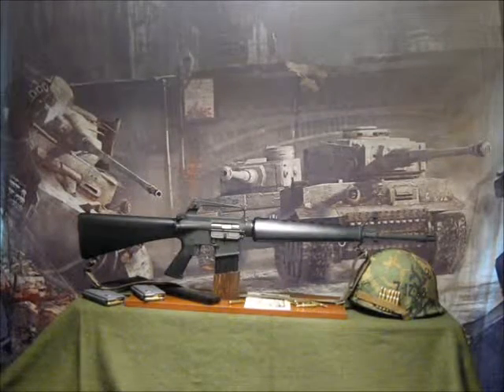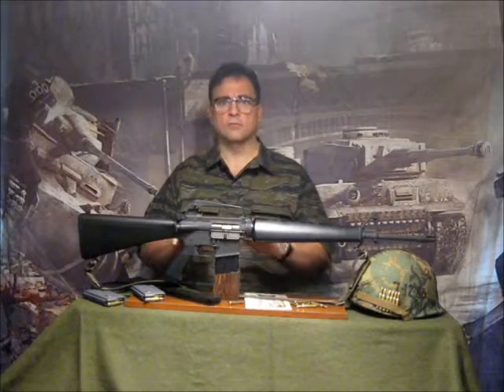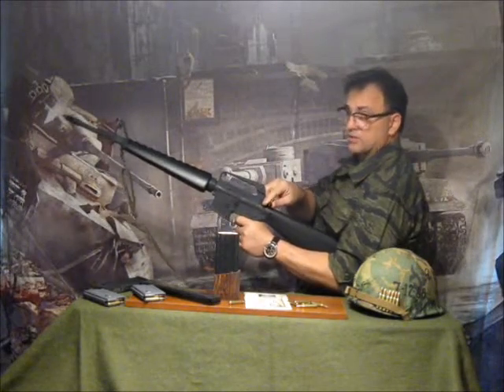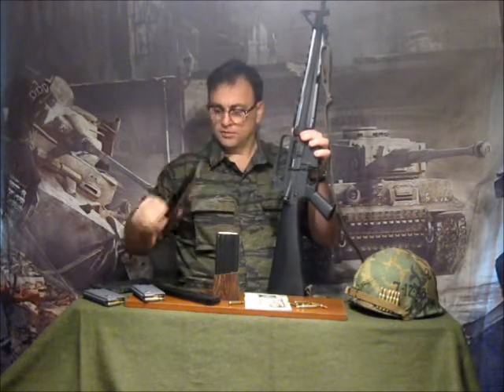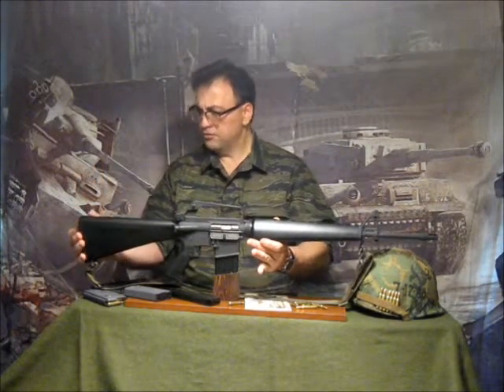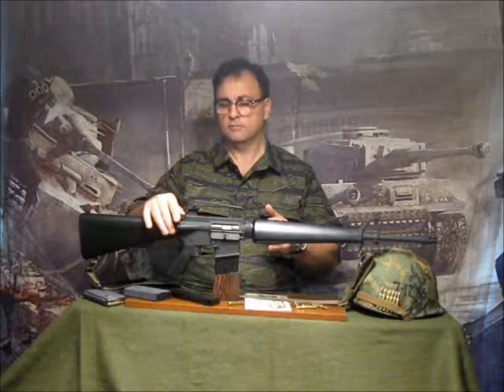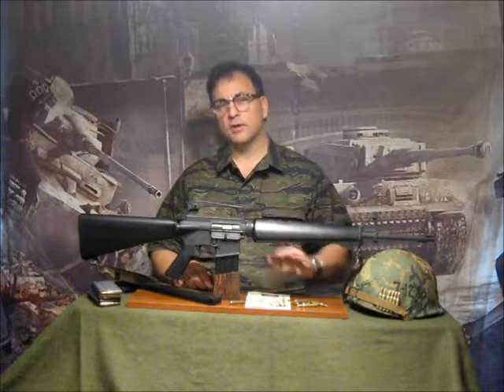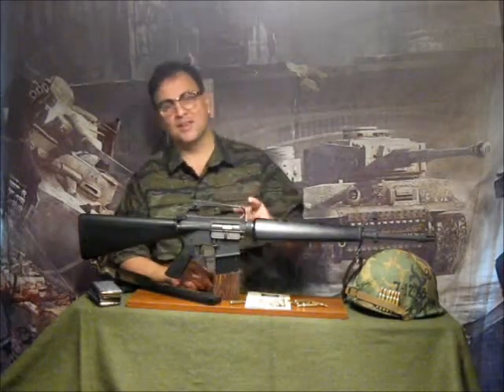US RGC Viet Nam M-16A1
Museum Quality M-16A1 from the U.S. Replica Gun Co.